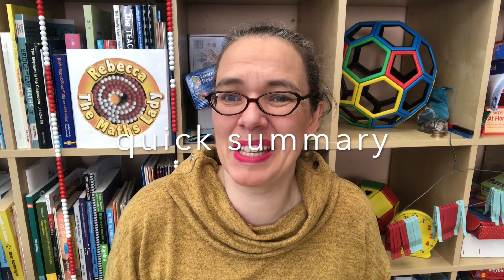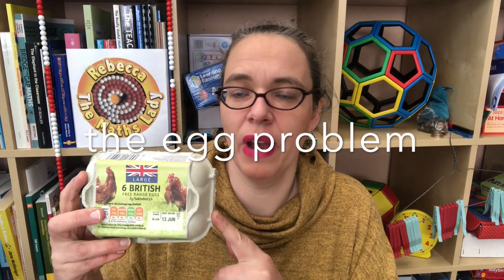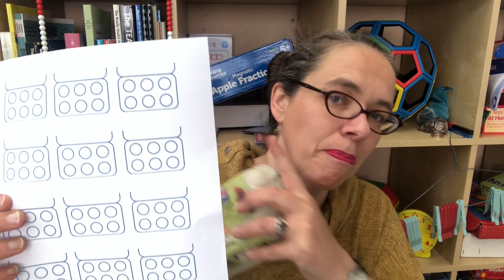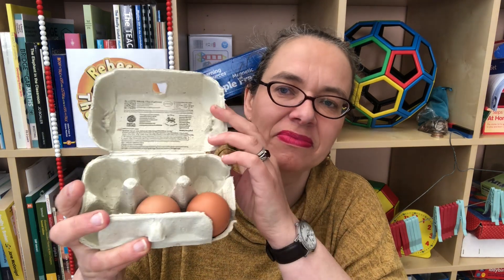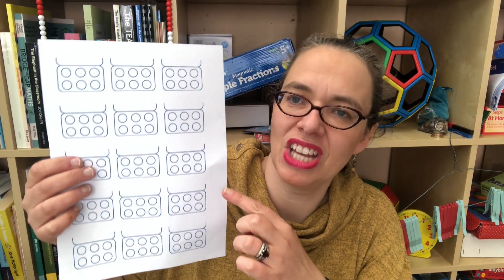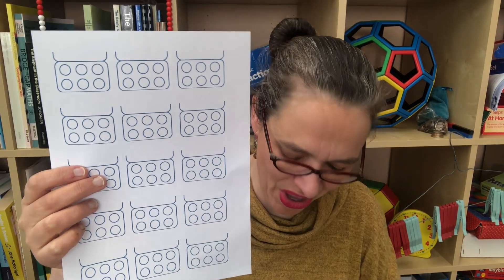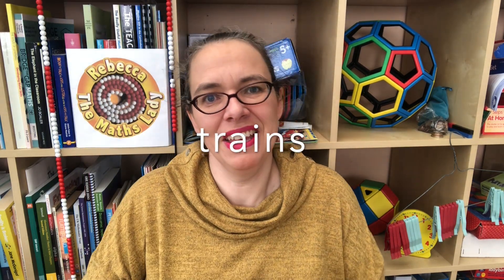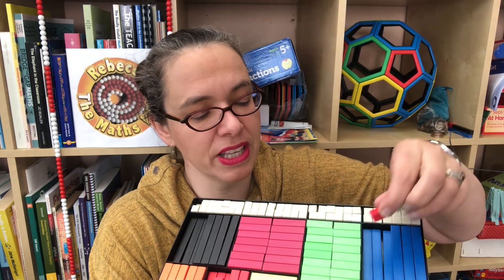Problem solving age 6-7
What is problem solving?
What do great problems look like?
Where can I find lots of excellent problems for my children to solve?

- A list of the free worksheets (including the egg box worksheet) and information on where to download them can be found